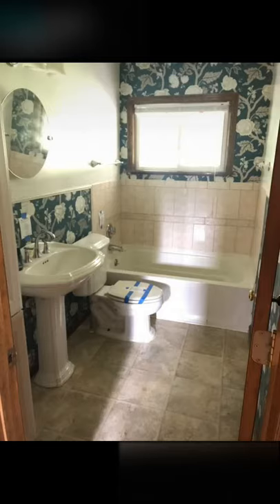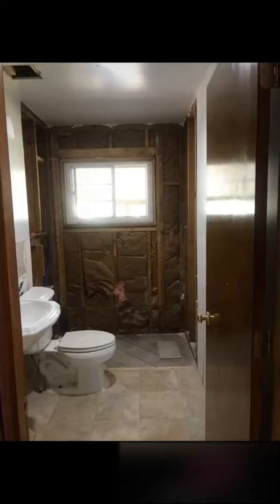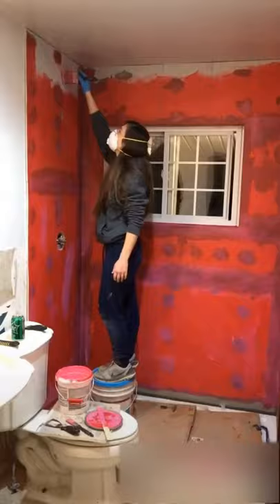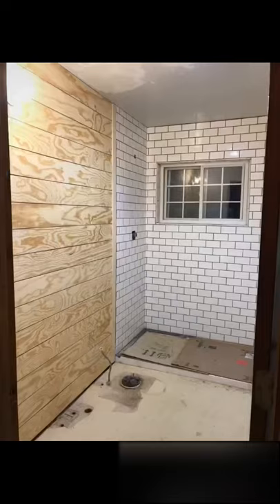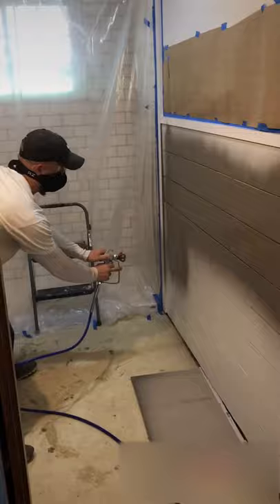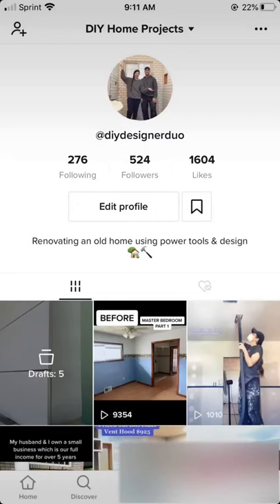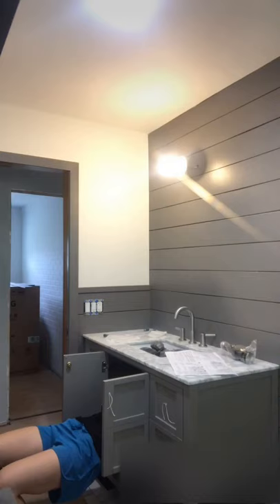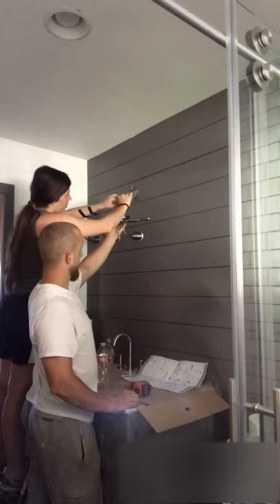Bathroom remodel went VIRAL 5.7+ MILLION views - “That escalated quickly”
MASTER BATHROOM REVEAL - 1 minute video

THINGS WE USED:

WATER BARRIER MEMBRANE

WATERPROOF RUBBER

SHOWER DOOR

SHOWER HEAD

PRE-MADE NICHE

CORDLESS PAINT GUN

SINK FAUCET

VANITY LIGHT

We had so much fun learning how to completely renovate our bathroom and saved thousands of dollars by doing it ourselves!!
Complete remodel under $2,700

We are going to share our entire journey renovating
our foreclosed home into our Dream Home.
We also have some other big projects in the works!